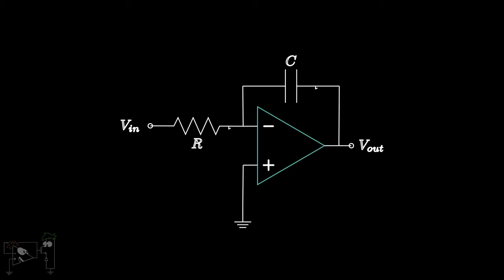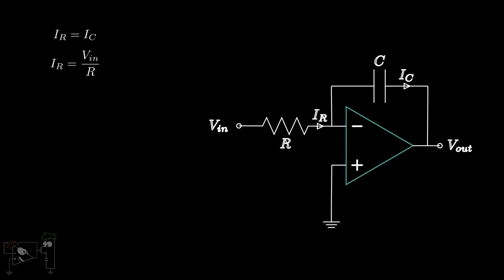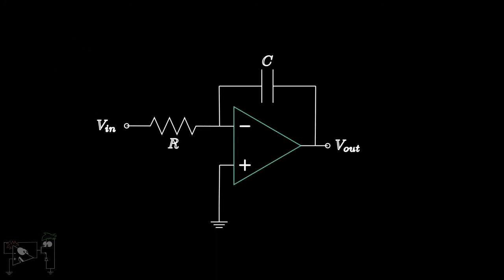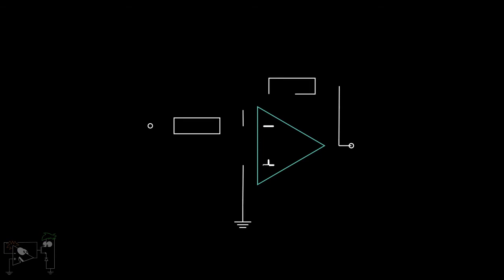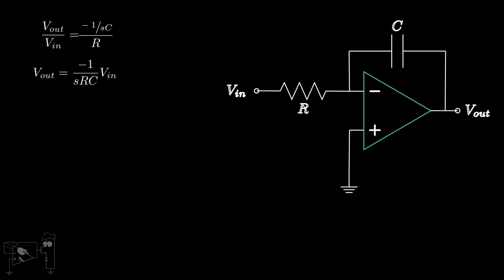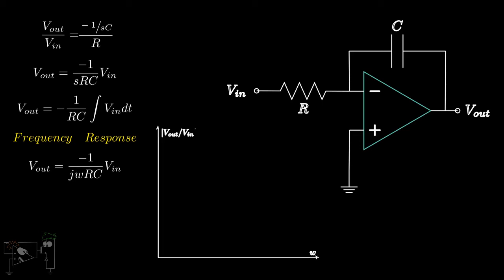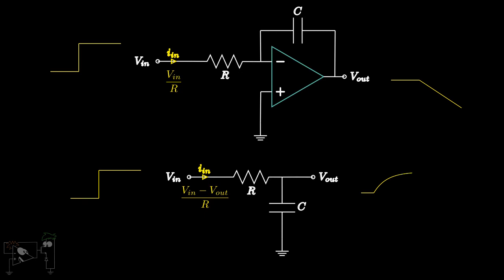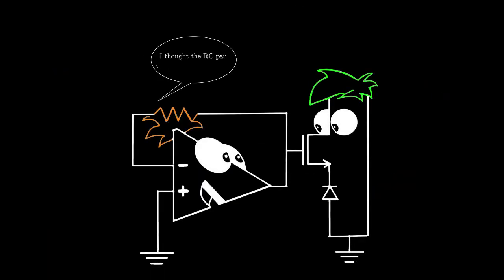8. Integrator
In this video, we see what integrators are and how they can be built using operational amplifiers. Integration is a key operation required as most of the phenomenon in nature are governed by differential equations. Op amps enable to create circuits which can integrate analog signals, which intuitively doesn't seem very straightforward!